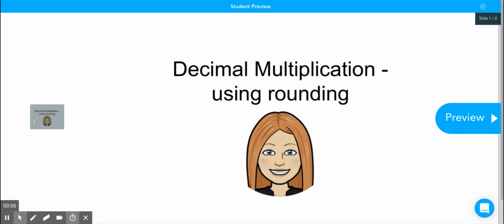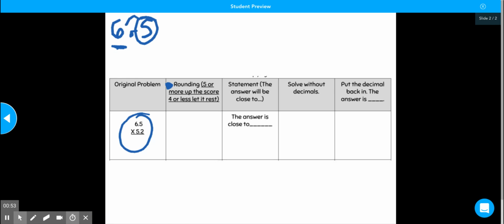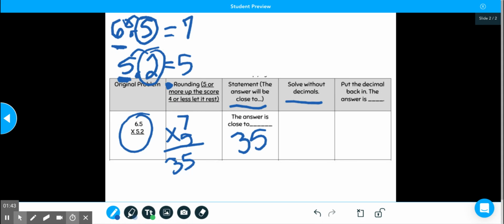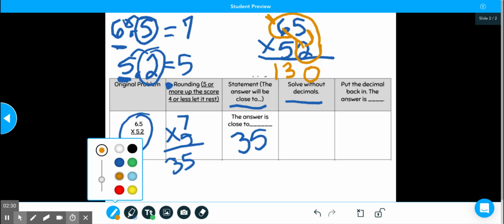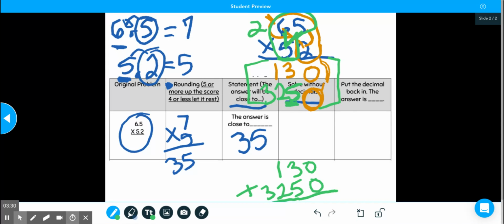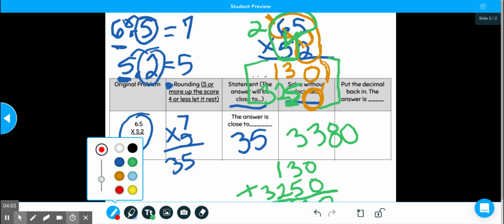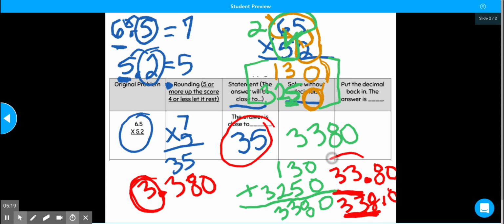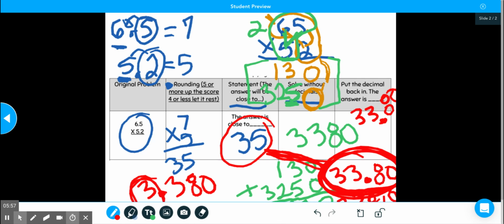Multiplication with Decimals - Rounding #2